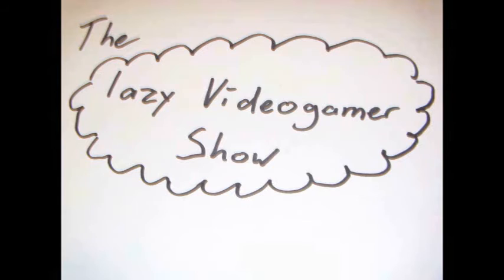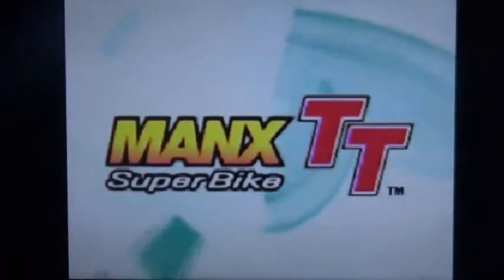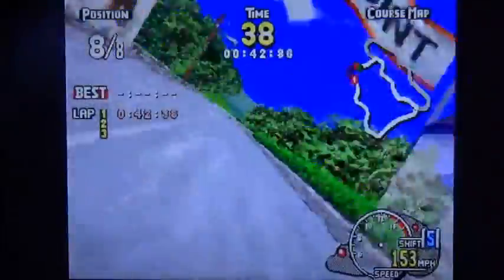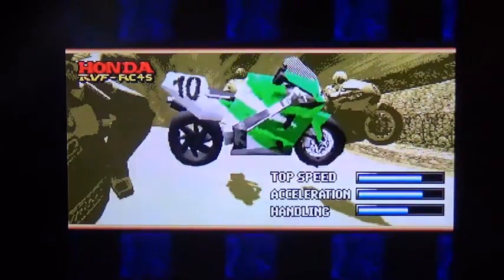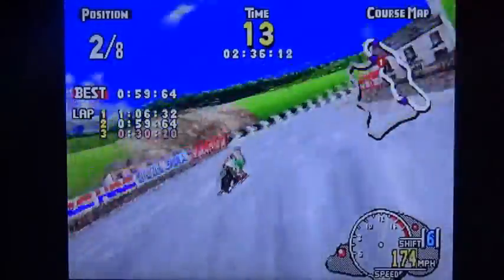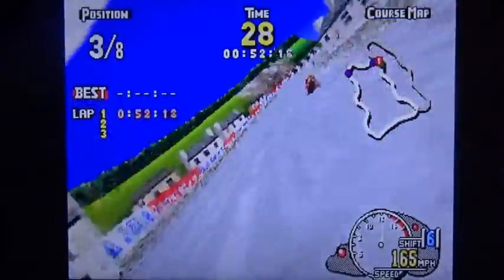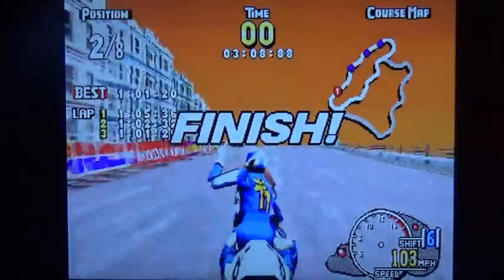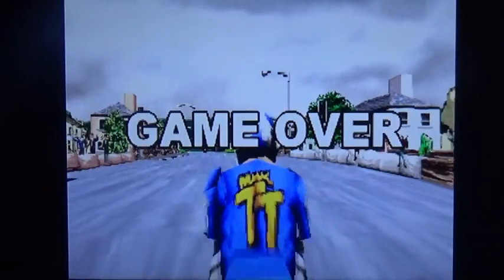ManxxTT Sega Saturn (a not expensive treasure)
I show you one of my "Saturn" Favorites. Putt on your Helmet and come with me on a Ride